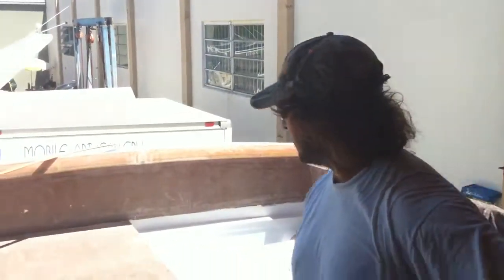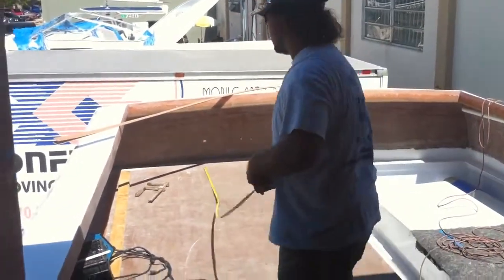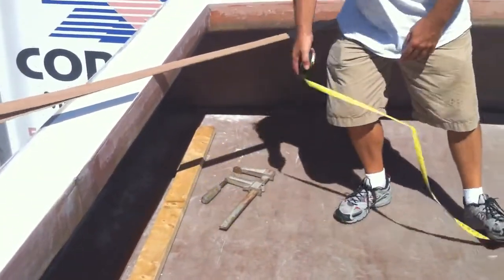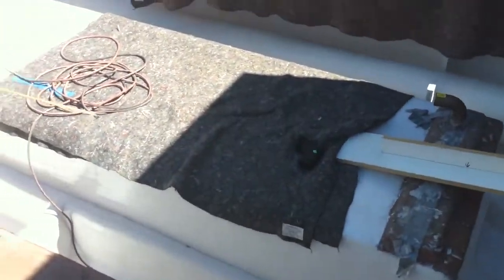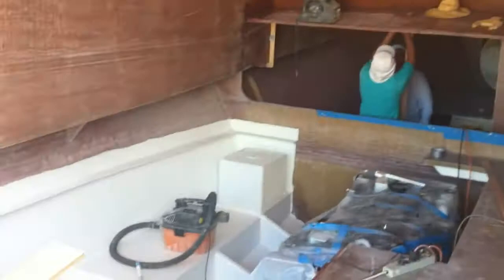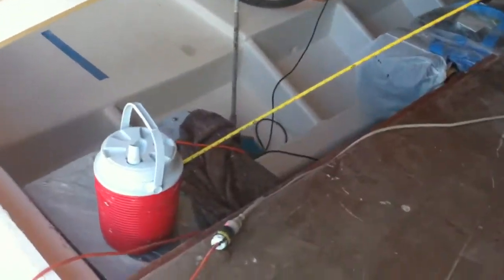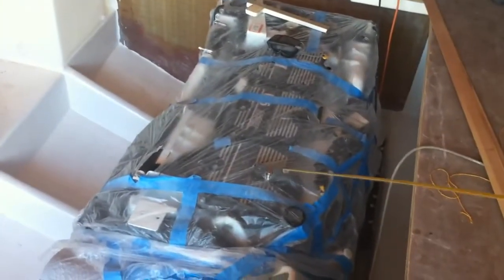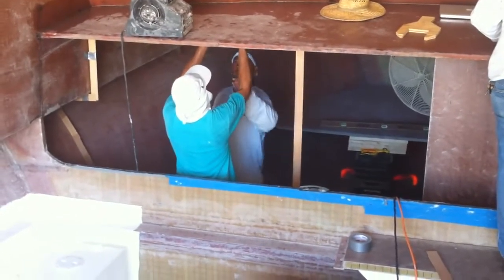Project Zinndog Trailer - Promo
Project Zinndog Custom Sportfish Webseries with Captain Jeff. Custom 46' Wesmac

The engines are in, but there is still alot of wok to be done,

Production
Better Duck Studios

Tech
Camera: Kodak Zi8